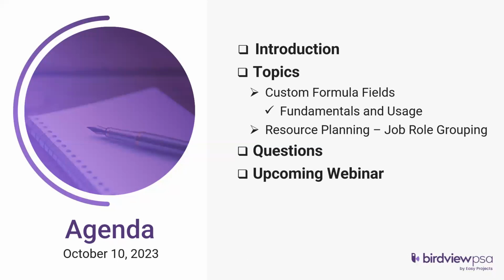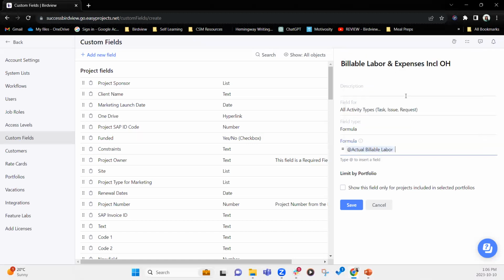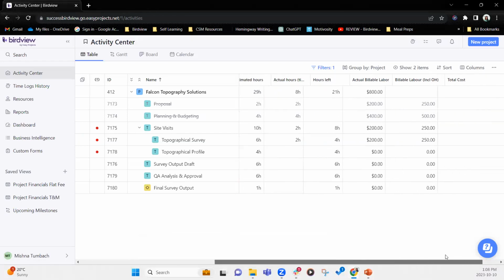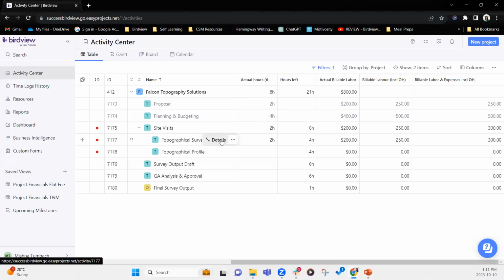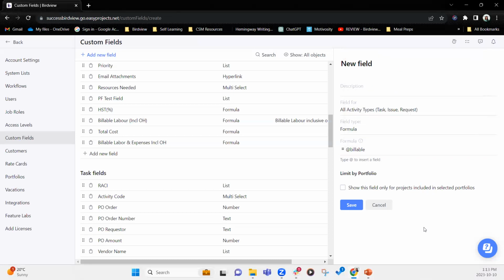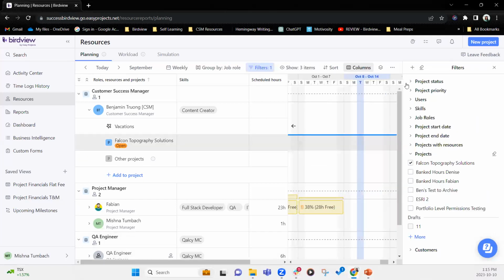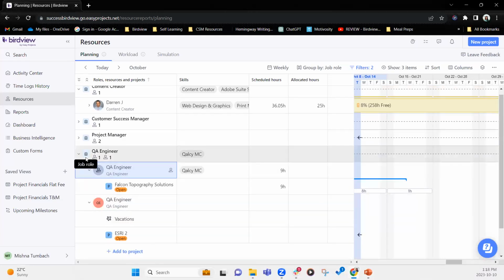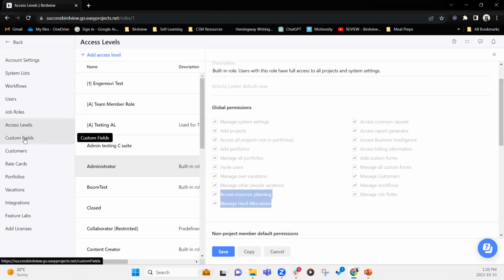Custom Formula Fields and Resource Planning: Job Roles Grouping | Weekly Workshop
During this workshop:
🔸Learn about the fundamentals of custom formula fields and how they can be used.
🔸Unravel the capabilities, from automating custom calculations to generating critical insights, custom formula fields offer.
🔸Best practices on working with custom formula fields.
🔸Custom Formula Fields application to make data-driven decisions.
🔸Learn how to plan and manage resources by Job Roles in our Resource Planning module.